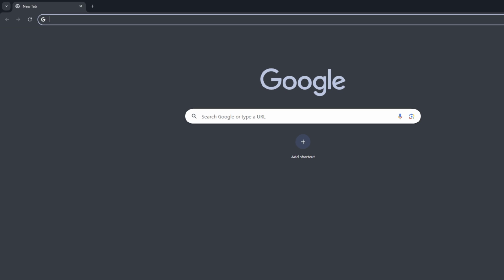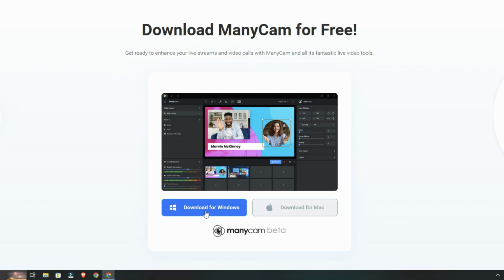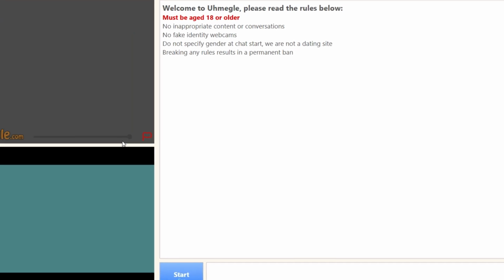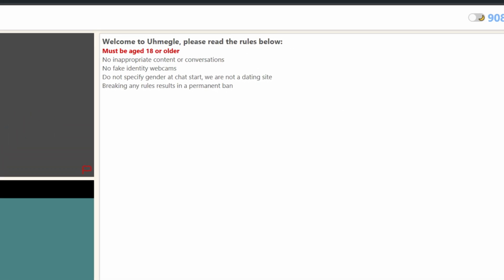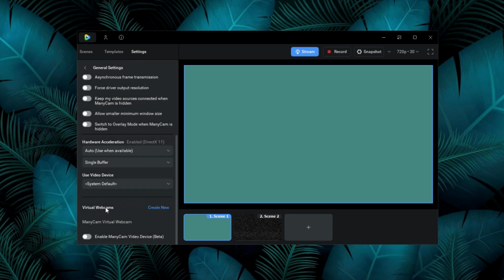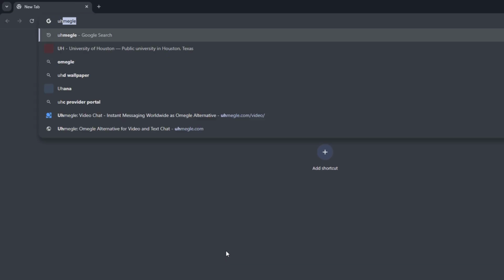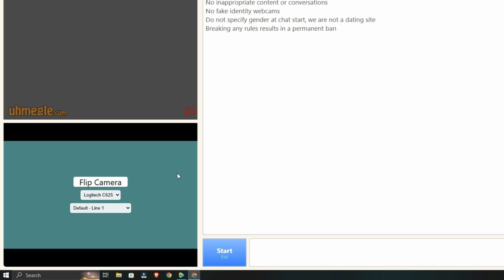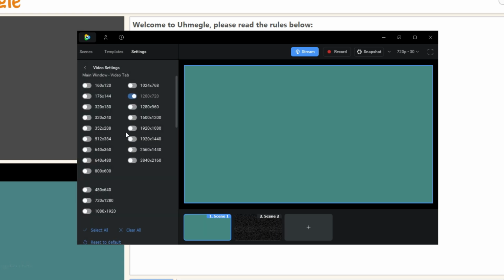How to Use ManyCam on Uhmegle (100% Working)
Hello Guys,